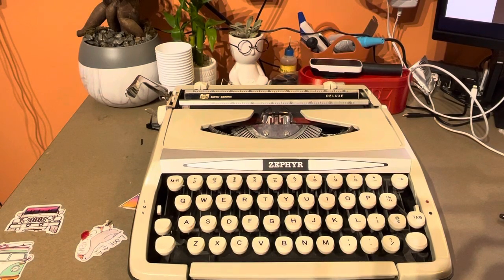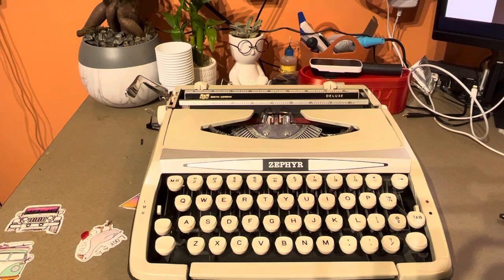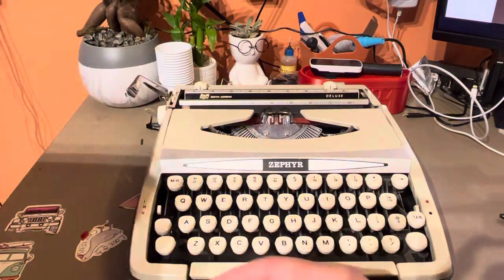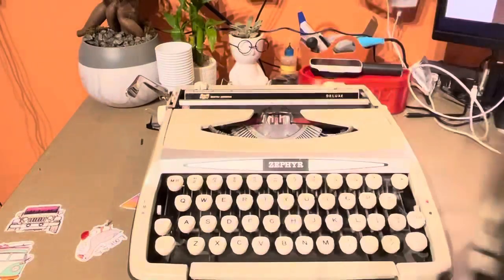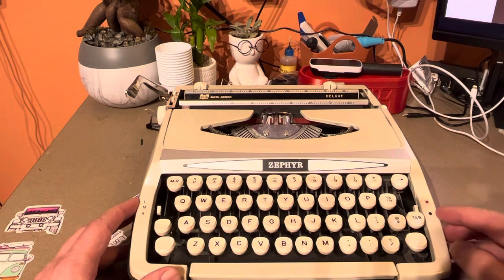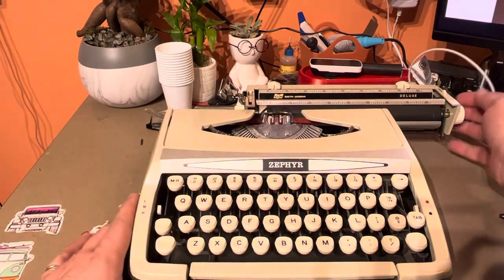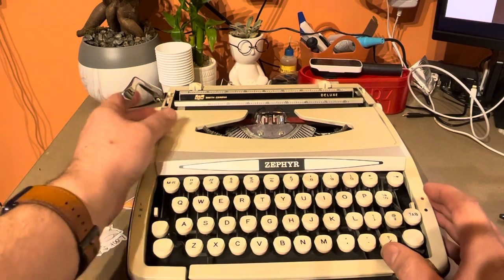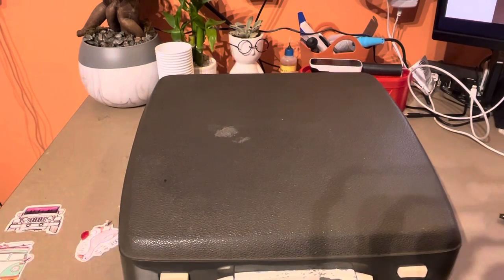Vintage Smith-Corona Typewriter!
Working vintage Smith-Corona DeLuxe Zephyr manual portable typewriter manufactured in the 1960s or 1970s in England. Despite its age, the Smith-Corona machine is in good working order!  Check it out in our eBay store linked below.